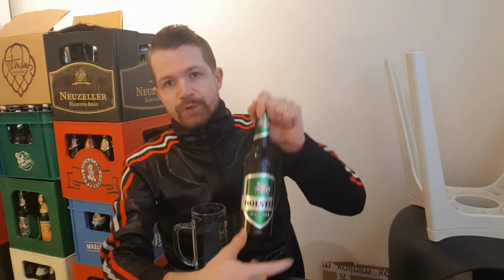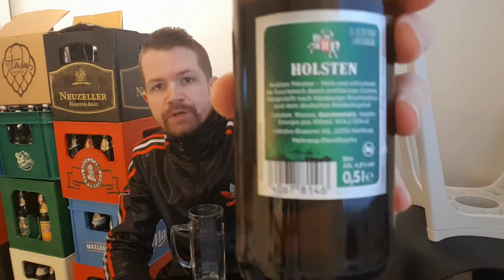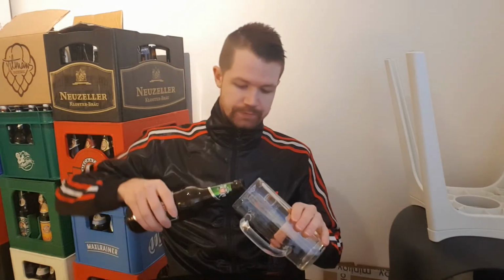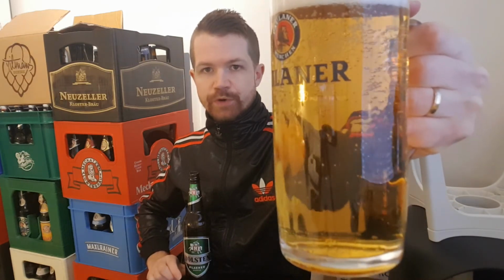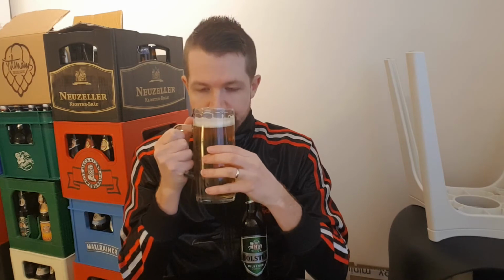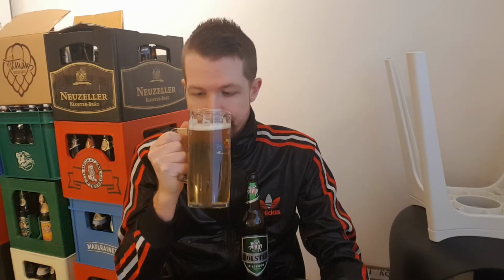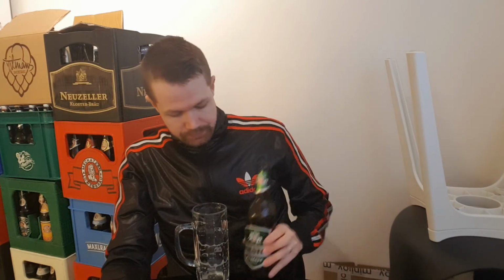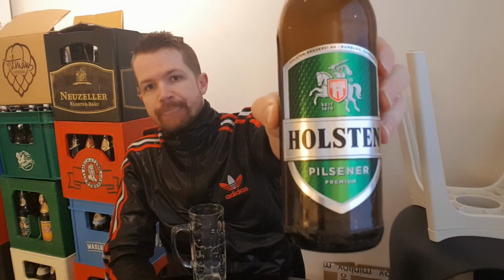Beer review #62 Holsten Pilsener (Hamburg, Hamburg) 🇩🇪